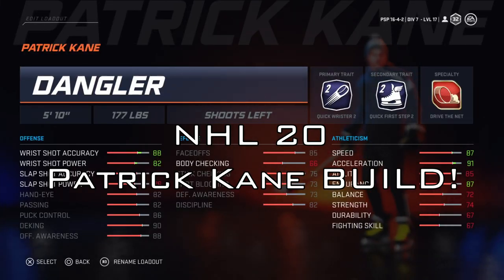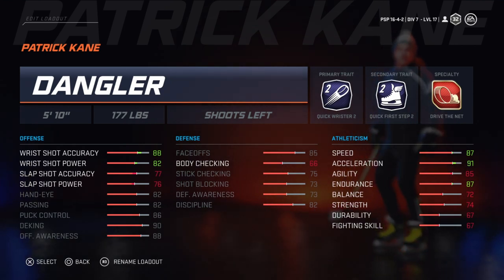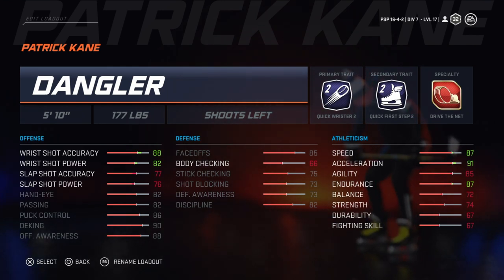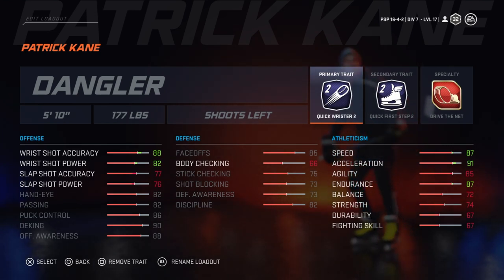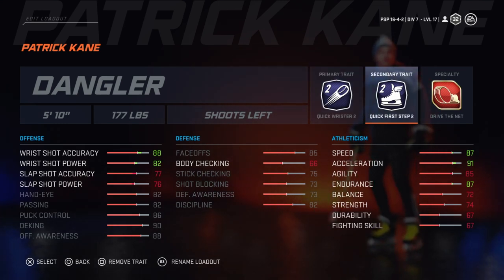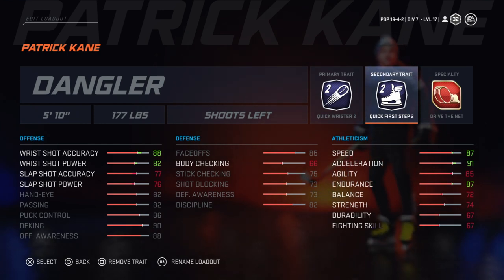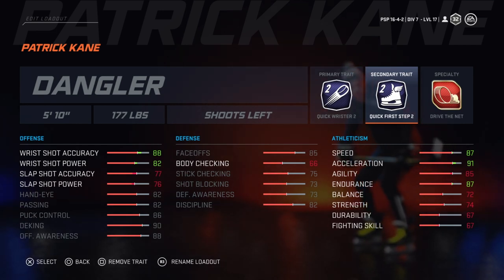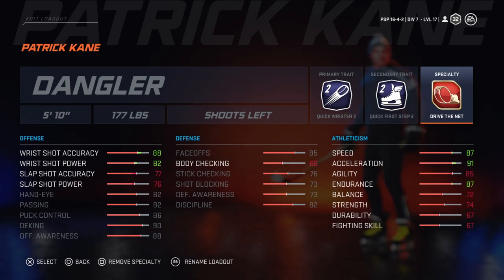NHL 20 - "PATRICK KANE BUILD!"